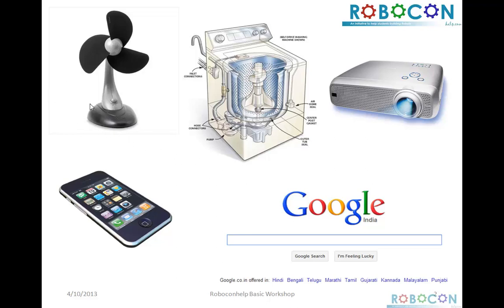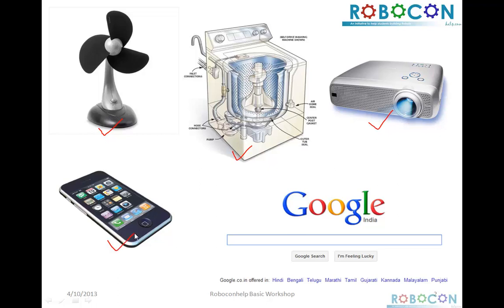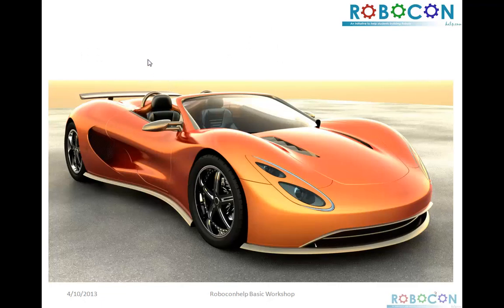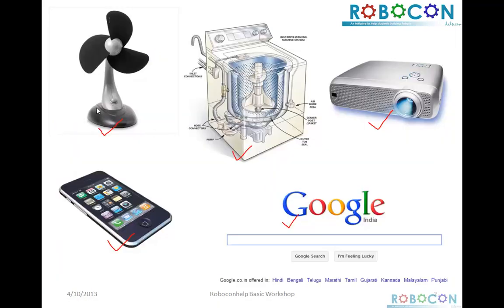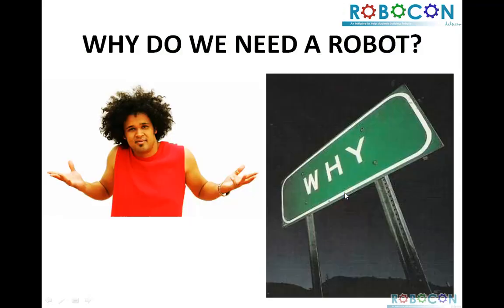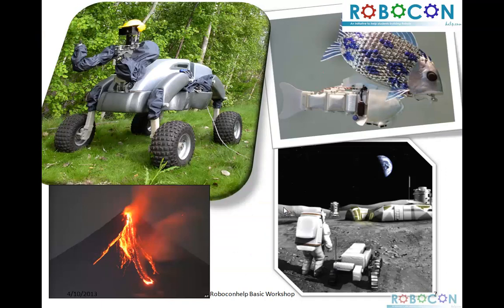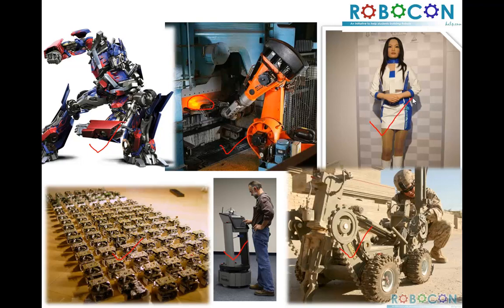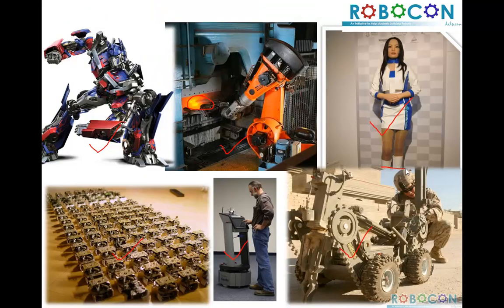ROBOCONHELP INDIA - Introduction to Robotics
This is the first lecture in the series of our Basic Level workshop which is free for all the robotic enthusiast in the whole world.